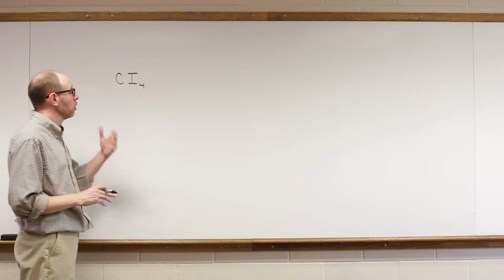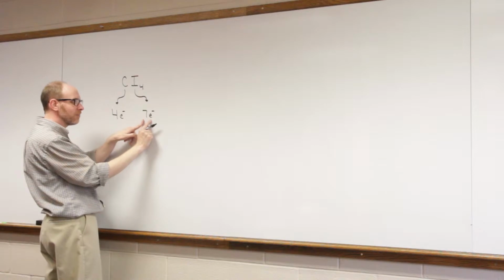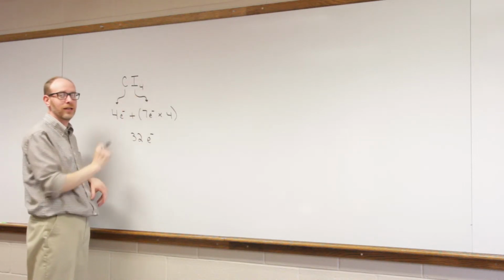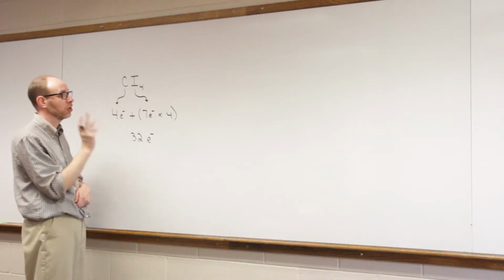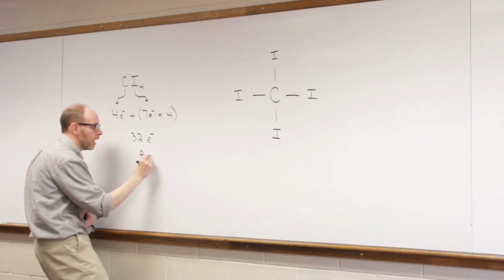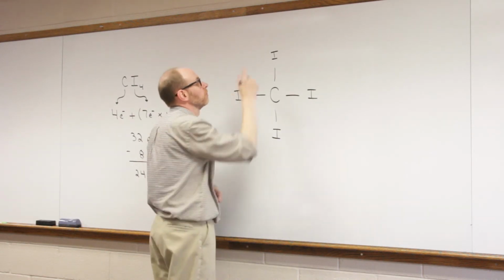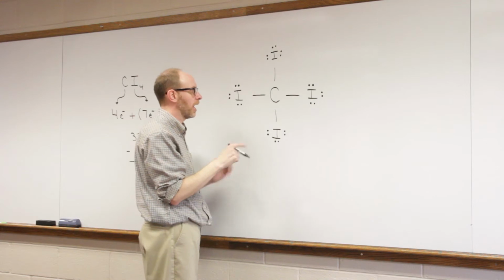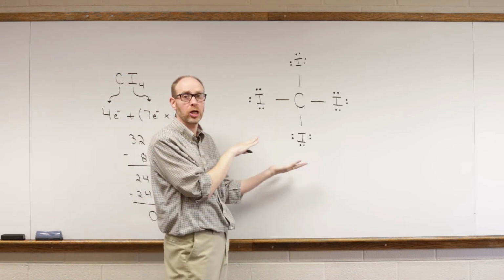Introduction to Lewis Structures